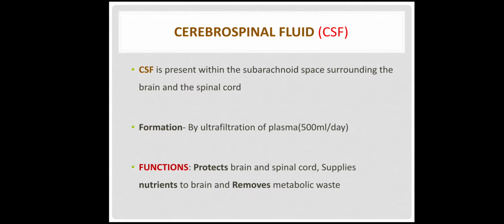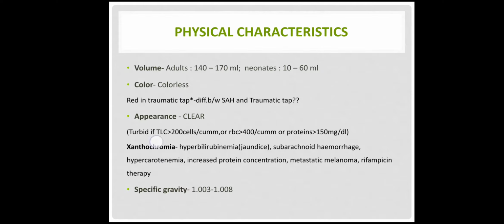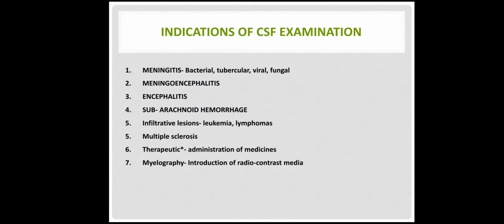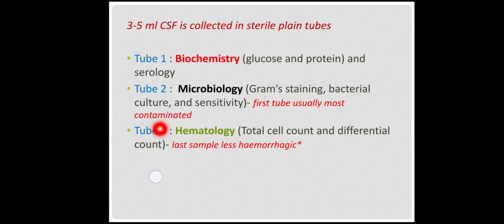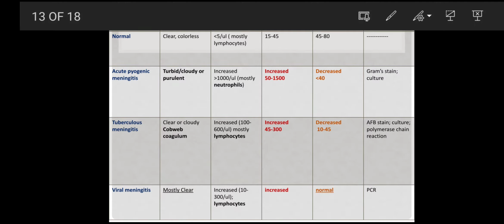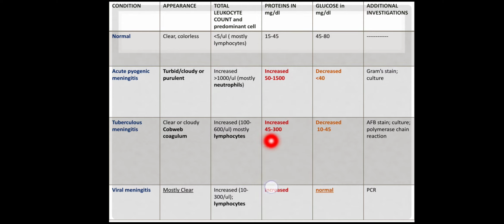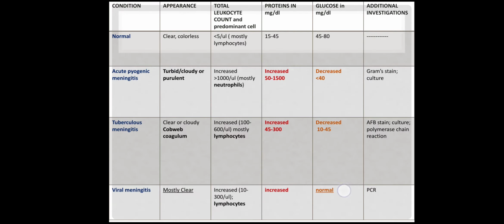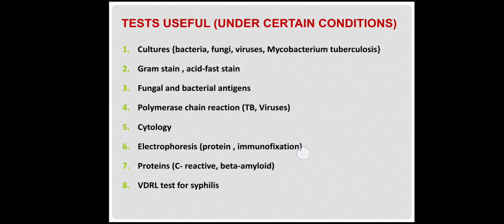Meningitis - differential diagnosis(in CSF) and LUMBAR PUNCTURE indications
the above video explains briefly about CSF i.e.cerebrospinal fluid examination and based on its findings, how to differentiate various types of meningitis i.e.Acute Pyogenic vs Aseptic vs Chronic or tubercular meningitis
any queries are welcome in the comments section
(Note-
*at 4.55- typo error
READ INDICATIONS OF CSF EXAMINATION AS INDICATIONS OF LUMBAR PUNCTURE IN THE PPT)